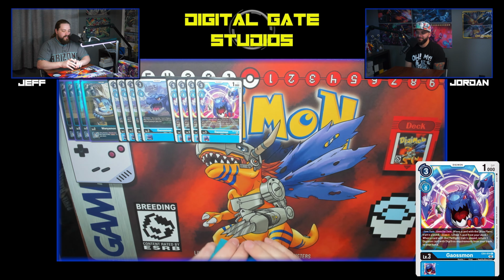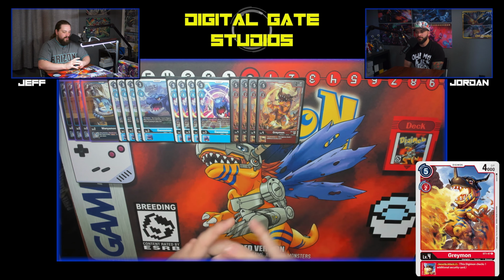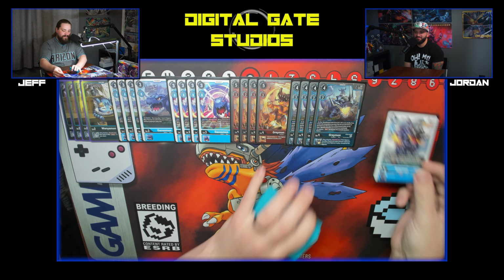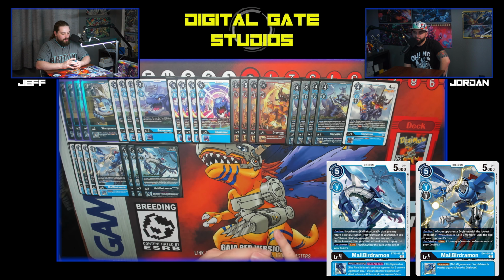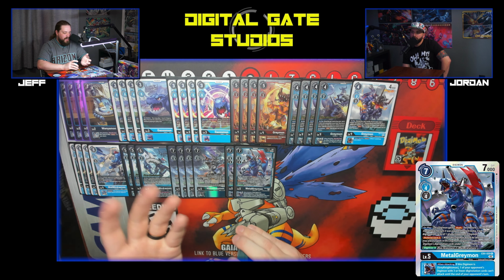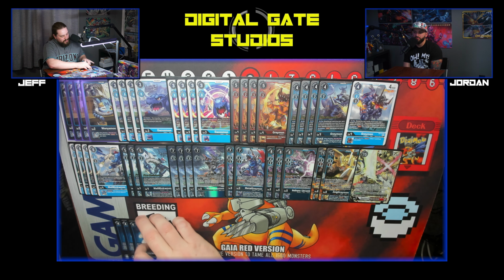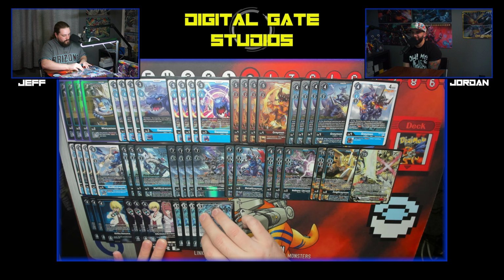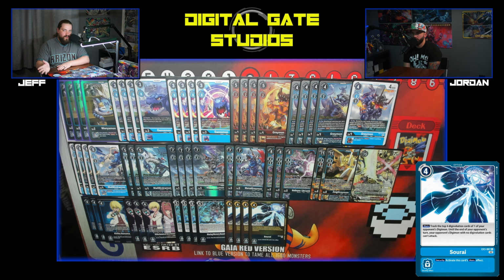Blue Flare Tournament Ready?! The Deck Profile!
Welcome back everyone! Today Jeff is back with his latest and most vetted build of the deck he's planning to run at or upcoming in-person regionals! Make sure and tune in, and give us your feedback in the comments of what you like and what you would change!

Hit us up with any questions, comments, or suggestions @

Check us out on Facebook for a ton of cool behind the scenes actions:

Come hang with us in Wayward City Game's discord!